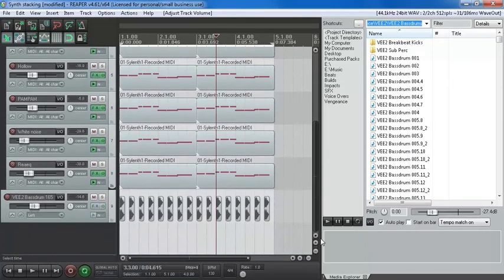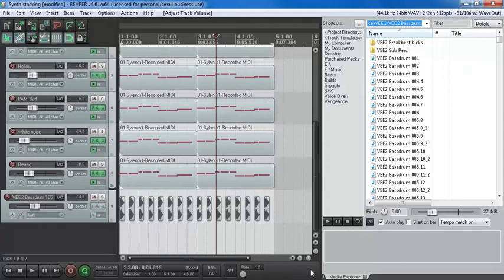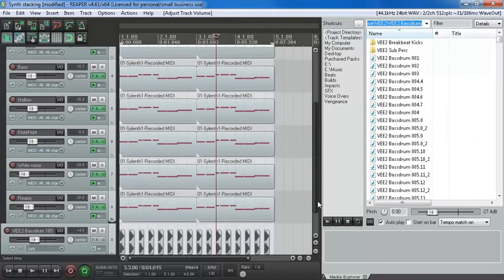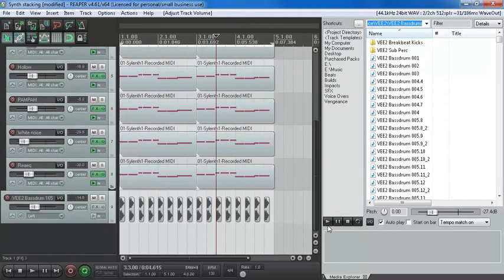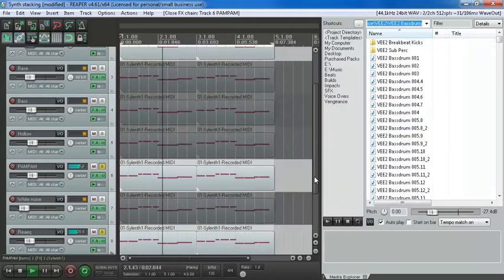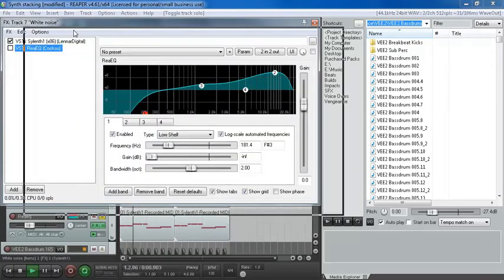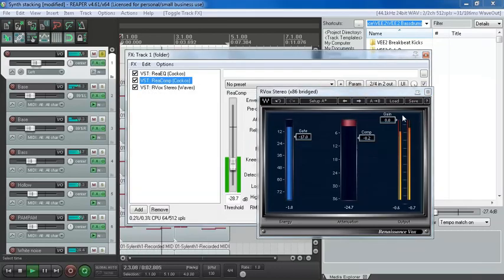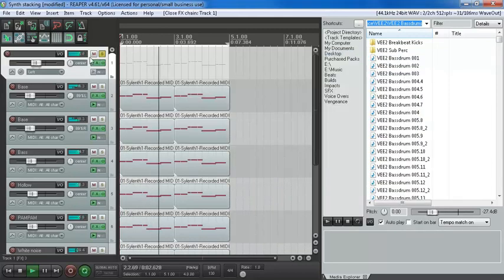Synth Stacking Tutorial in Reaper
This tutorial is a take on Synth Stacking in Reaper to get a single melody to sound big and dynamic. Some methods may seem unorthodox to some but remember in audio engineering there is a million ways to get to one place.